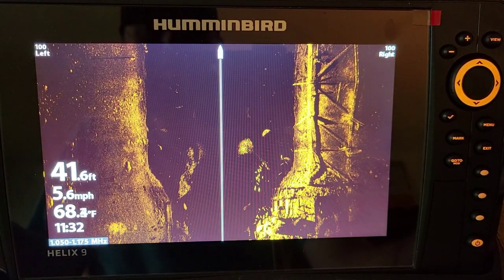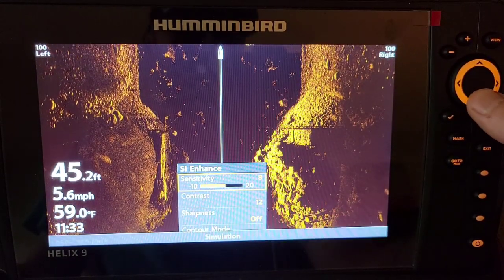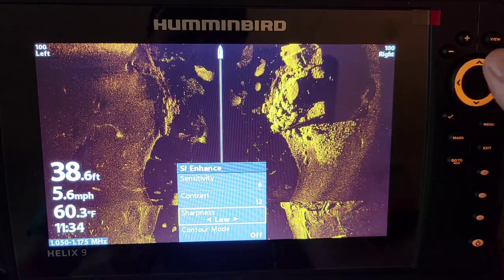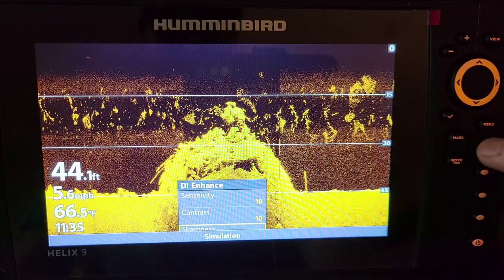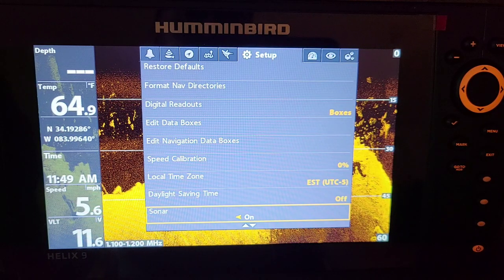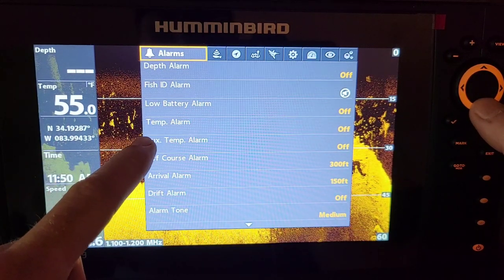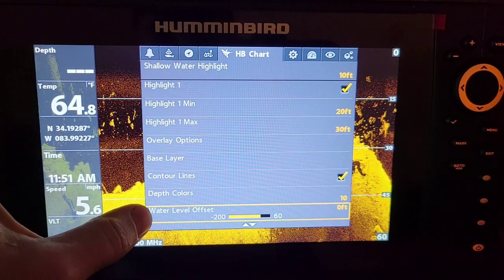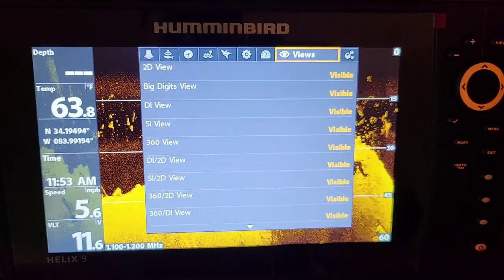Humminbird Helix 7 , 8 , 9 , 10 , 12 G4N Beginners Tutorial part 3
Humminbird helix electronics are one of the most popular and easy to use on the market and today Jeremy discusses how to use the humminbird helix g4n on the 3rd and final part of the series. beginners guide to advanced options